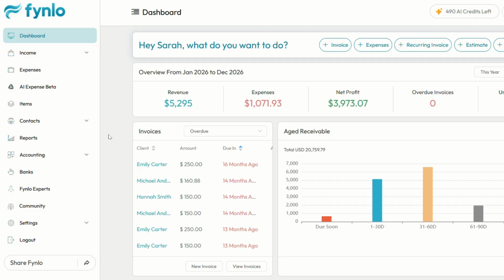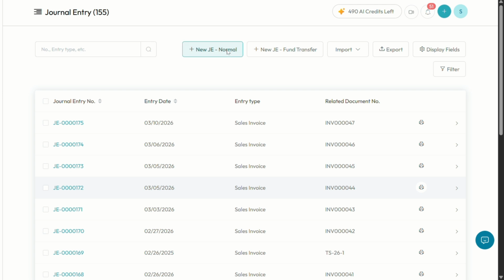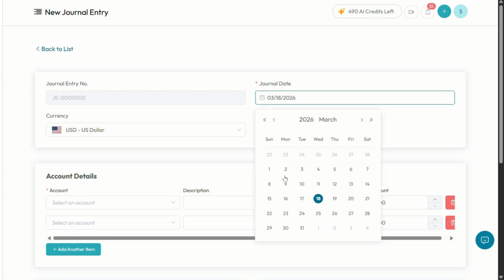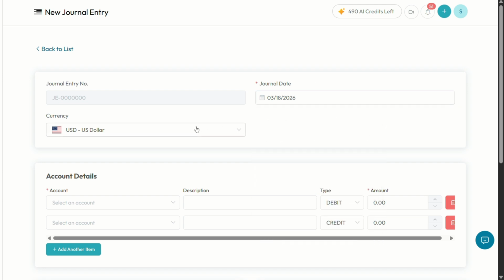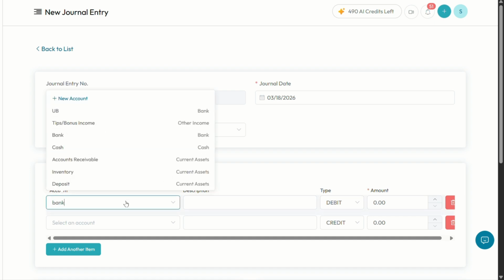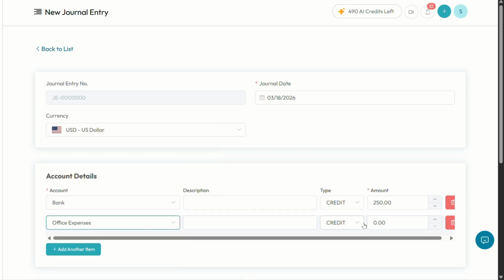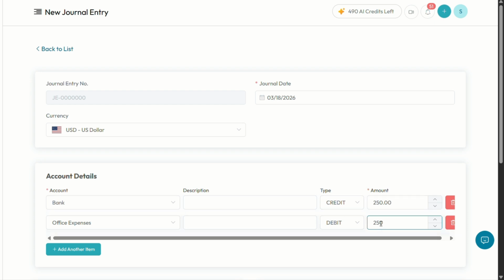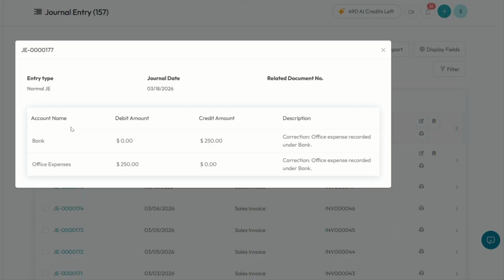How to Fix a Wrong Transaction Using Journal Entry in Fynlo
Made a mistake in your records?

In this video, we’ll show you how to fix a wrong transaction using a Journal Entry in Fynlo — step by step. Whether you recorded an expense as income or used the wrong account, this guide will help you correct it properly.

Learn how to:
✅ Reverse an incorrect transaction
✅ Record the correct account
✅ Balance debits and credits
✅ Keep your financial reports accurate

Using Journal Entries correctly ensures your Profit & Loss and financial reports stay clean and reliable.